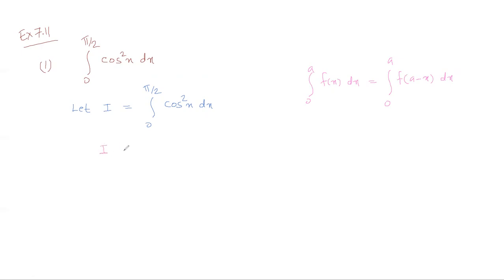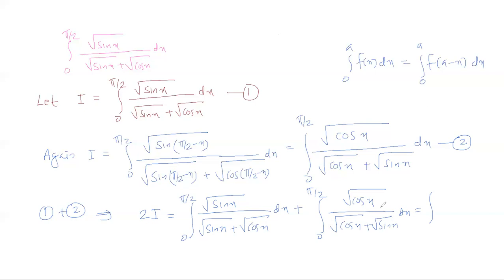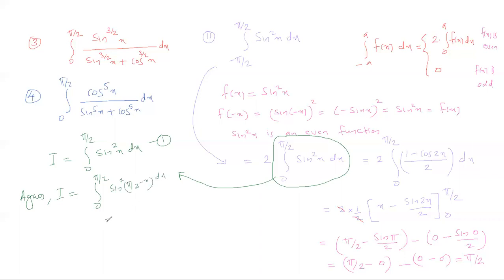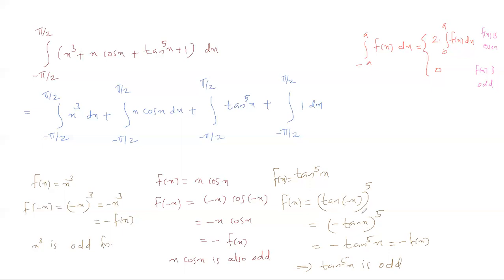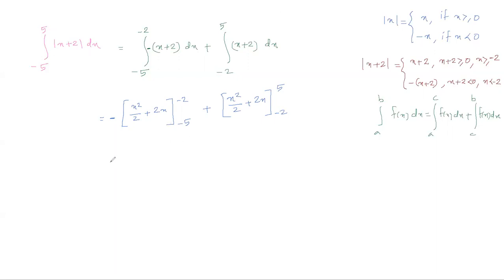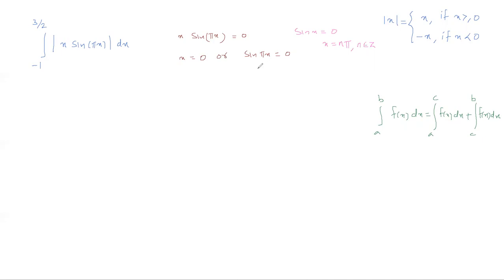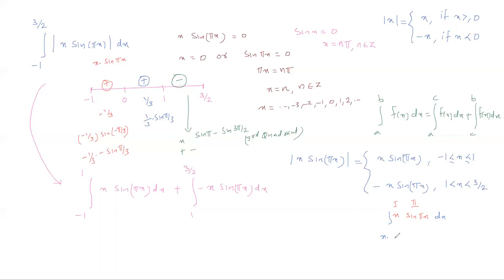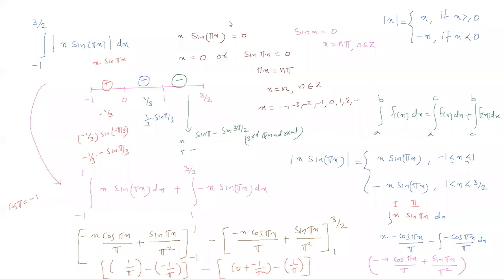Definite Integrals - Part 2